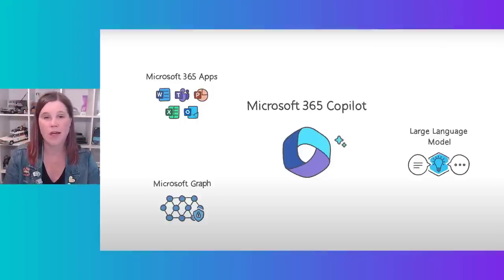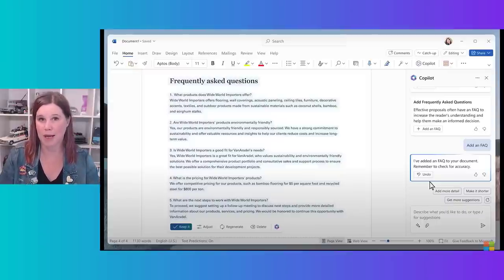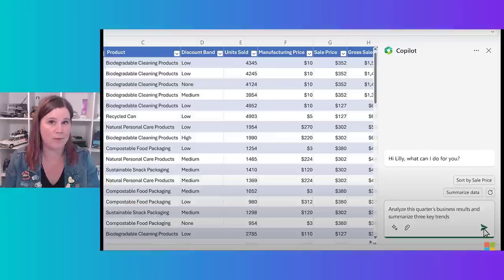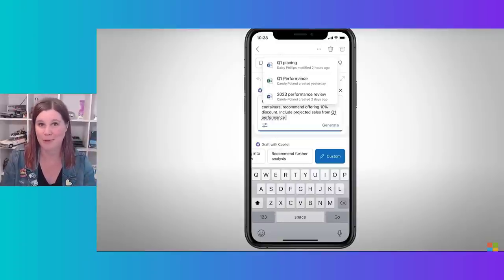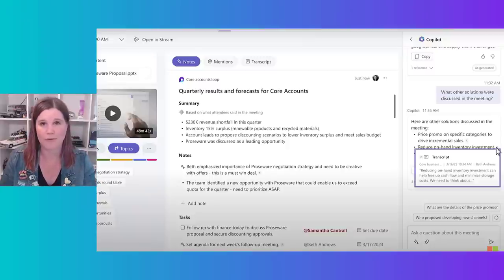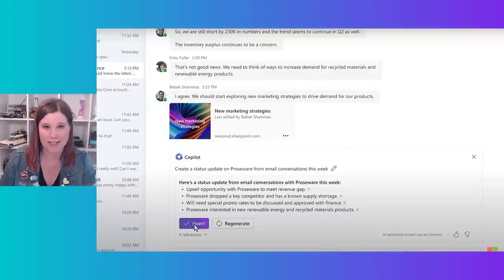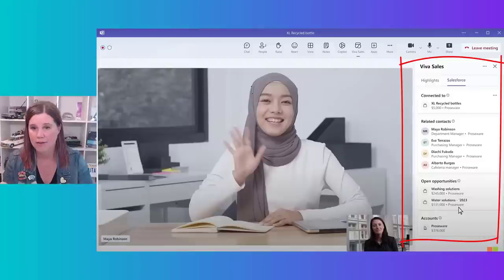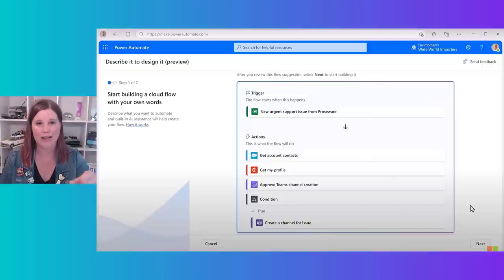Microsoft 365 Copilot Explained: How Microsoft Just Changed the Future of Work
Microsoft 365 Copilot brings generative AI (AI that generates content for you) into the apps we use every day for productivity and collaboration - Word, Excel, PowerPoint, Teams, and Outlook - and combines it with the Microsoft Graph (where all your interactions and documents are stored). That means you can do things like generate a PowerPoint presentation from a Word document, get instant and insightful analysis of your Excel data, or even ask for a summary of recent emails about a customer. In this video I take you through the full announcement and what it means for the way we work, which will substantially change because of this.